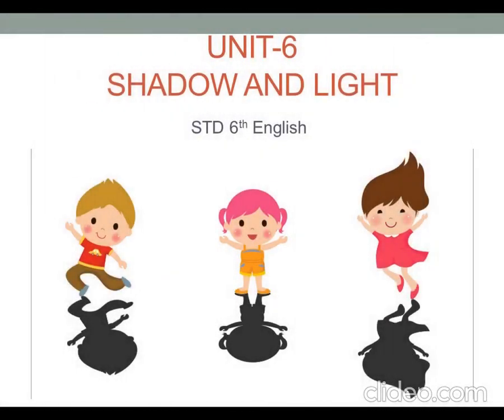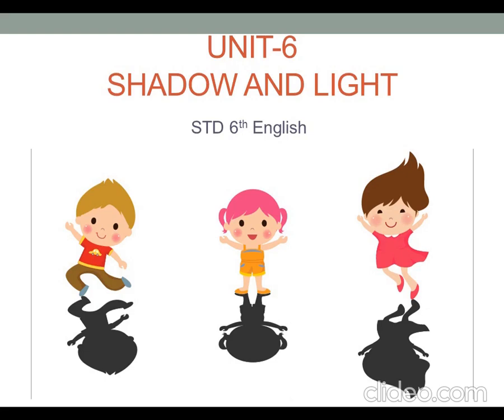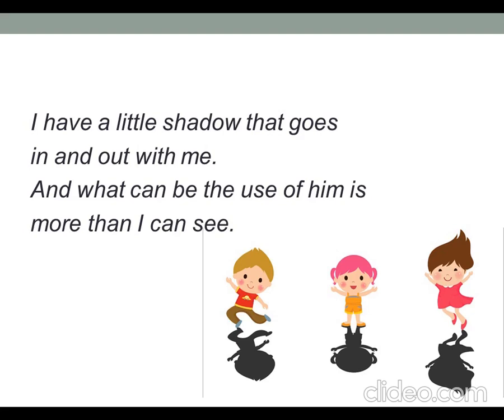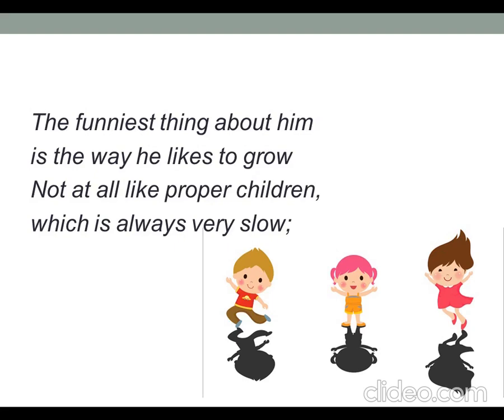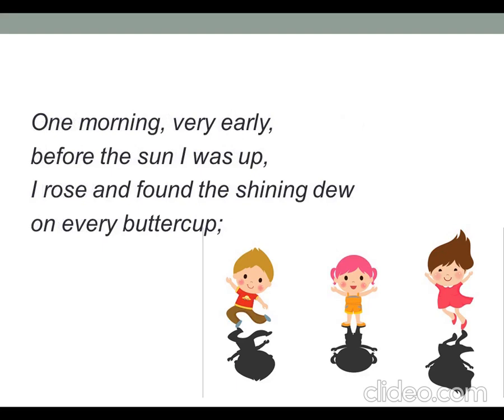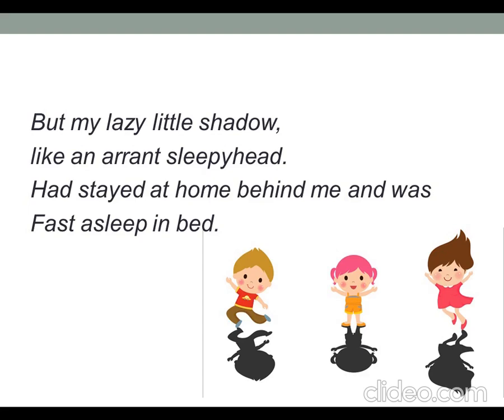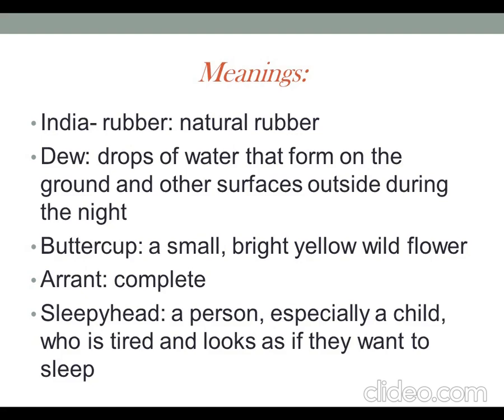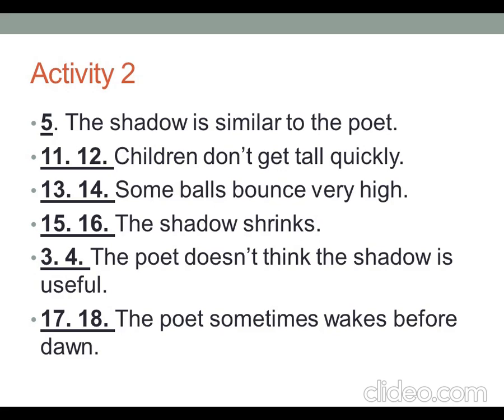GCERT STD 6th Subject: English Unit 6. Shadow and Light. My Shadow by Robert Louis Stevenson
GCERT STD 6th Subject: English Unit 6. Shadow and Light.
My Shadow by Robert Louis Stevenson